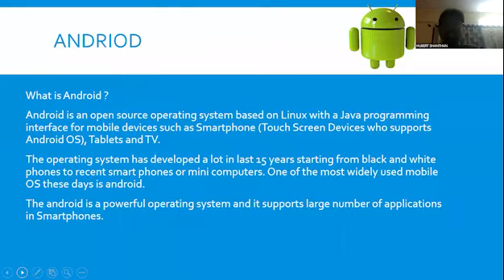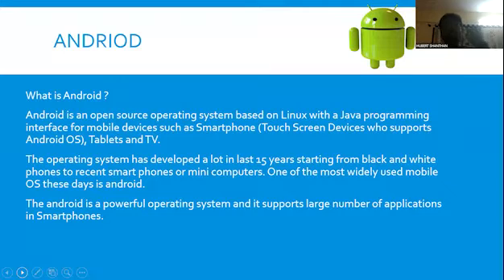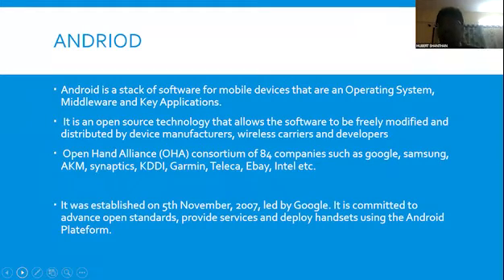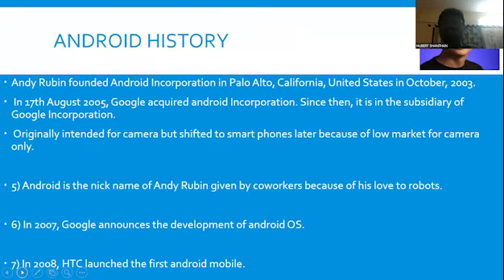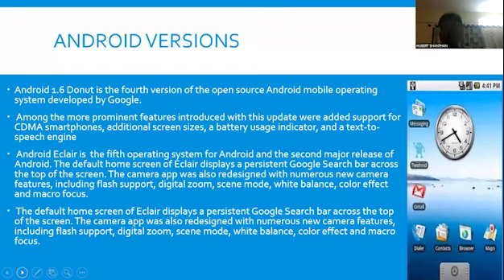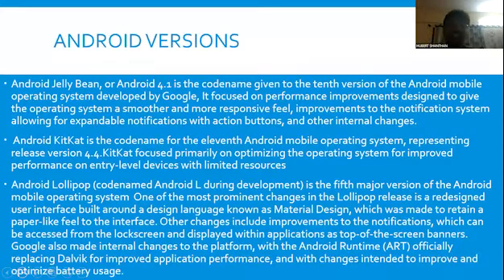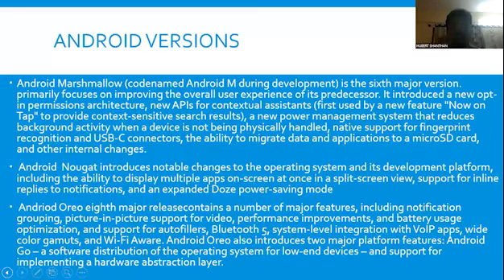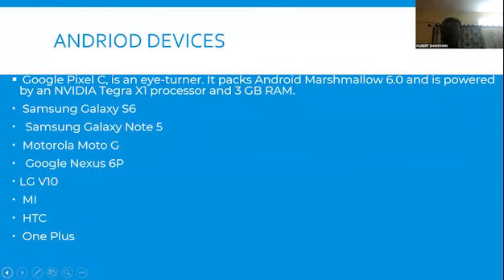Unit1 chap1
Introduction to Andriod Studio